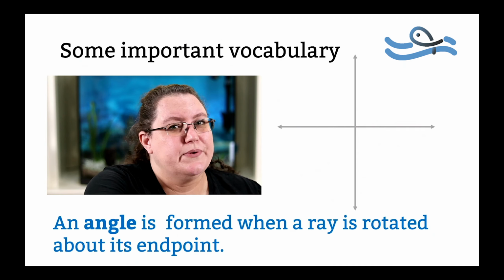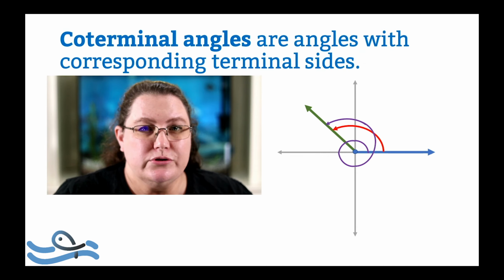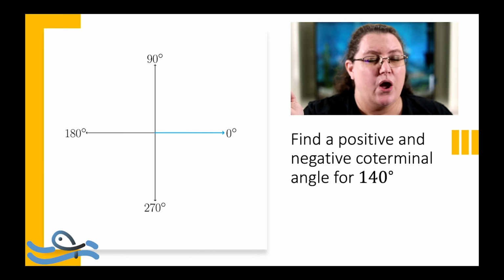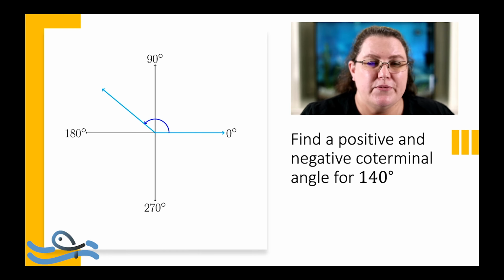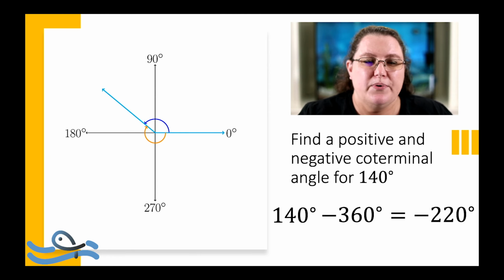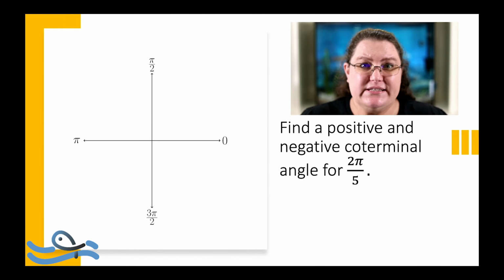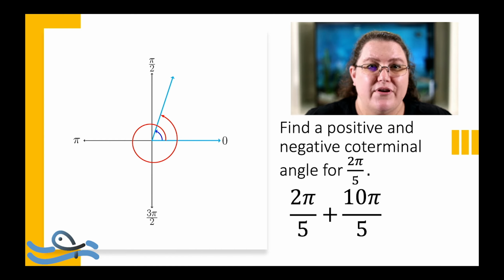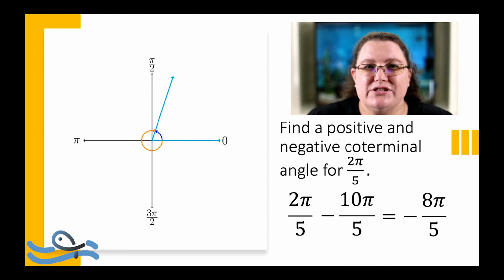What are coterminal angles?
Coterminal angles defined. How to find coterminal angles in degree and radian form.

This is the fourth video in a series made for high school and college math students. This series focuses on basic trigonometry skills necessary for math success.

Timecodes:
0:00 - Opening
0:07 - Welcome
0:35 - Intro
0:46 - Definition of angle parts
1:03 - Definition of coterminal angles
1:21 - How to find coterminal angles for degrees and radians
1:49 - Examples in degree form
2:24 - Find a coterminal angle to 140 degrees in the positive direction
2:55 - Find a coterminal angle to 140 degrees in the negative direction
3.32 - Find a coterminal angle to 140 degrees, greater than 1 rotation of the circle
04:11 - Examples in radian form
4:43 - Find a coterminal angle to 2pi/5 in the positive direction
5:15 - Find a coterminal angle to 2pi/5 in the negative direction
5:45 - Closing

Partial Transcript:

Today we're going to be talking about coterminal angles. So let's get started.

Hello, I'm the Inky Mathematician. Today we're going to learn what coterminal angles are and how to find them. To begin our discussion on coterminal angles we'll start by reviewing some important vocabulary.

An angle is formed when an array is rotated around its endpoint.

The first side before it rotates is known as the initial side.

After the rotation the side where it lands is known as the terminal side.

The endpoint it rotates around is known as the vertex.

Coterminal  angles are angles that have the same terminal side. Whether they go directly to the terminal side or they go around the circle one or more times, coterminal angles land in the same place.

How do we find coterminal angles? To find coterminal angles we're going to add or subtract one or more rotations of the circle. In degree mode that means we're adding or subtracting a multiple of 360 degrees. And, in radian mode that means we're adding or subtracting a multiple of 2pi.

Okay, let's do some examples  that show how to find coterminal angles. In this first set of examples we're going to be finding coterminal angles to 140 degrees. Let's start with a picture of 140 degrees. First we draw a ray pointing in standard position towards zero degrees. Then we rotate that ray 140 degrees. And this is our image of 140 degrees. Now this is not the only way that we could land in this position.

Suppose we went around the circle once before landing in the same location. Then we get the image you can see here. But, what angle is this? To find out I'm going to take 140 degrees and then I'm going to add 360 degrees. 140 plus 360 = 500. That means that 500 is coterminal with 140 degrees.

We could also move in the negative direction. That means instead of moving counterclockwise our angle moves clockwise. So, if I go clockwise towards the terminal side of 140 degrees and land in the same location, I get the angle you can see pictured here. But what angle is this? To find out we're going to take 140 degrees and subtract 360 degrees. 140 minus 360 is negative 220. That means negative 220 degrees is coterminal with 140 degrees.

But we're not limited to just one rotation of the circle. Suppose we go around the circle twice before landing in the same location as 140 degrees, such as in the image here. What angle is this? To find out we're going to take 140 degrees and add two times 360 because we went around the circle twice. That's the same thing as 140 degrees plus 720 degrees, or 860 degrees. That means that 860 degrees is coterminal with 140 degrees.

Now let's do a couple of examples that show how to find coterminal angles when you're in radian form. We're going to be finding one positive and one negative angle coterminal with two pi over five.

Now, let's suppose we went around the circle before landing on the same terminal side as 2 PI over 5, then we would get the angle pictured right here. But what angle is this? To find out I would take 2 PI over 5 and add 2 pi which is the same thing as adding 10 PI over five. 2 PI over 5 plus 10 PI over five is equal to 12 PI over five. That means 12 PI over five is coterminal with 2 PI over five.

Now, suppose I went in the negative direction before landing on the same terminal side as two PI over five. Then I would get the angle that's pictured right here. What angle is that? To find out I would take 2 PI over 5 and subtract 2 pi which is the same thing as subtracting 10 PI over 5. Now 2 PI over 5 minus 10 PI over 5 is negative 8 PI over That means that negative 8 PI over 5 is coterminal with 2 PI over 5.